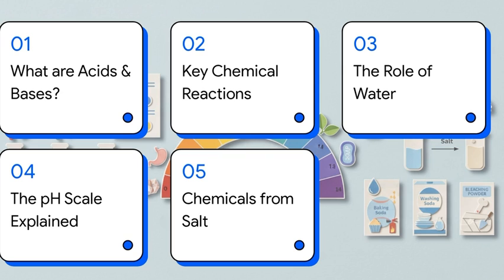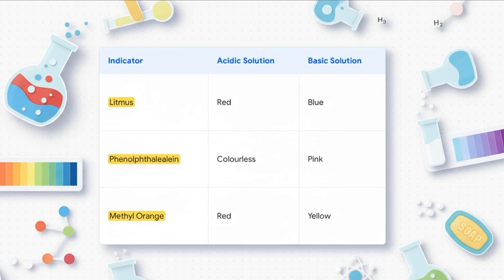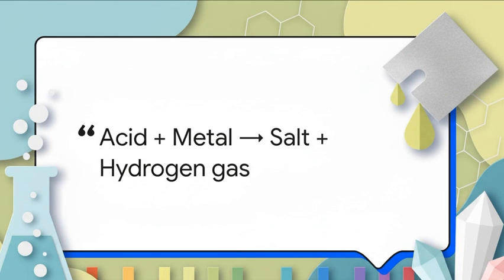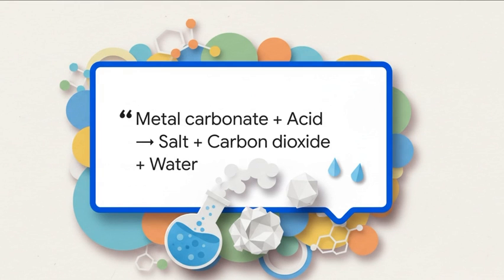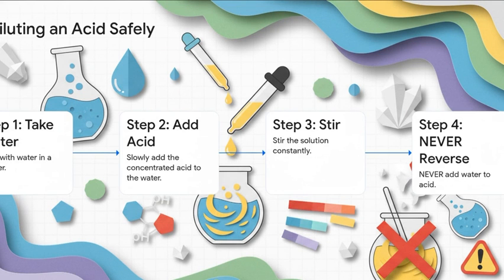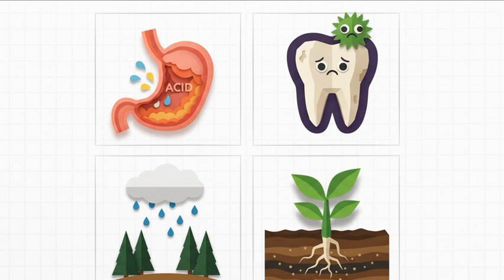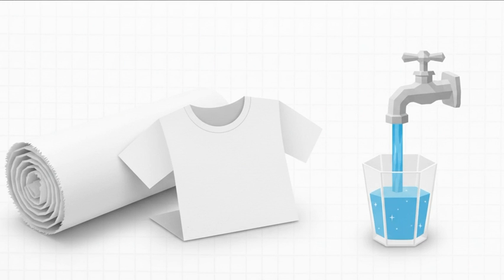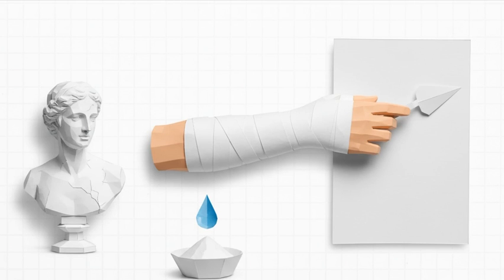Acids, Bases and Salts in One Shot | Full Chapter 2 | Class 10 Science | NCERT (English)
A complete one-shot summary and analysis of Class 10 Science, Chapter 2: Acids, Bases and Salts. This video covers the entire NCERT chapter in English to make your exam preparation easy.
We discuss all major themes:
• All types of indicators
• Properties and reactions of acids and bases
• The pH scale and its applications
• Full explanation of all 5 salts (Washing Soda, Baking Soda, POP, etc.)
• The concept of Water of Crystallization
All concepts are explained simply and clearly for your board exams.